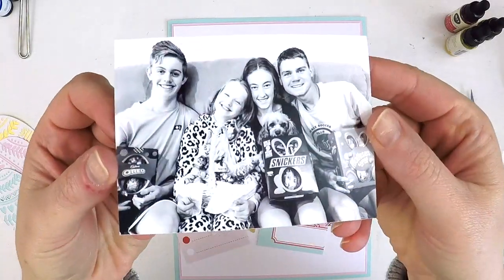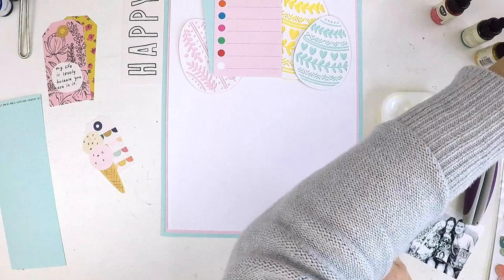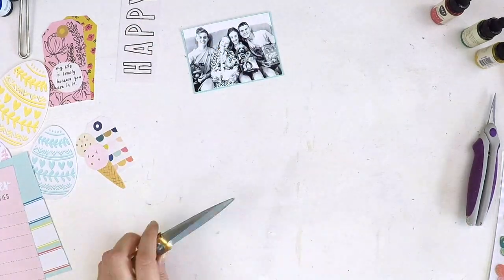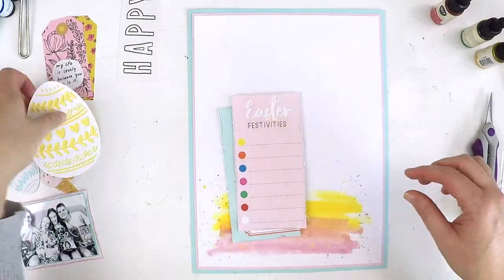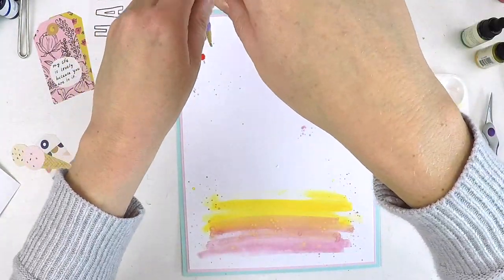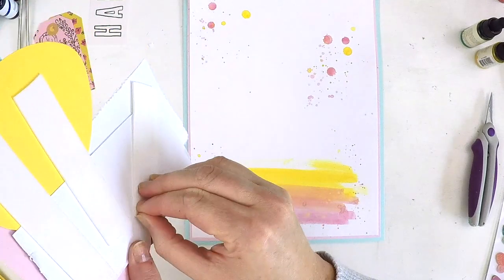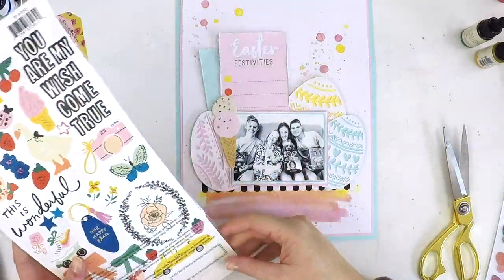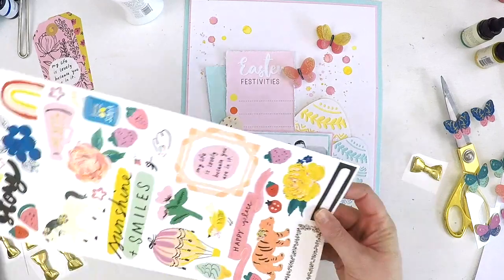Scrapbooking Colour Challenge | Process Video | Hip Kit Club | Lauren Hender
Hi everyone,

Thanks for stopping by my YouTube channel and checking out my latest process video for the Hip Kit Club!

Happy Scrapping

Lauren xo